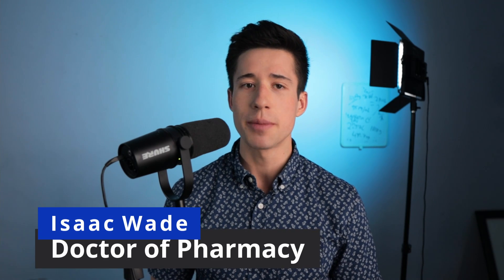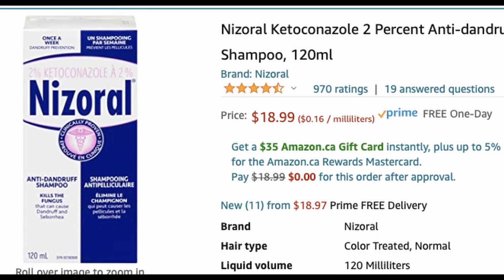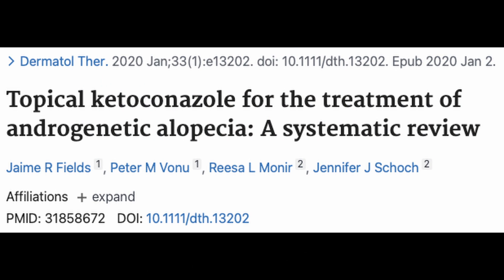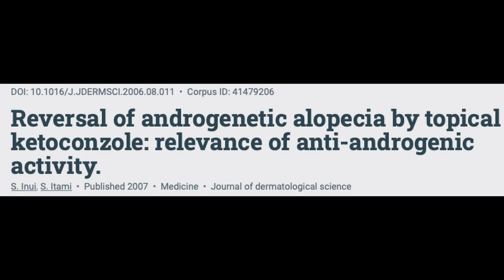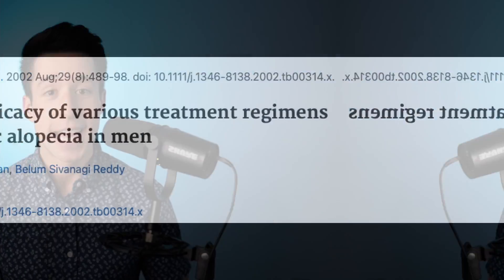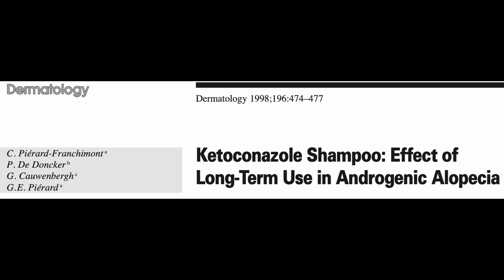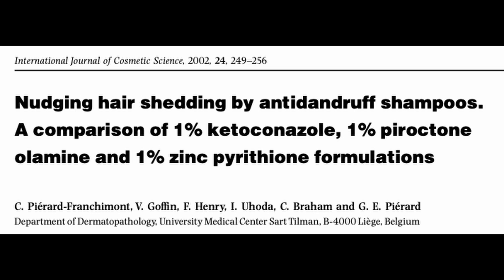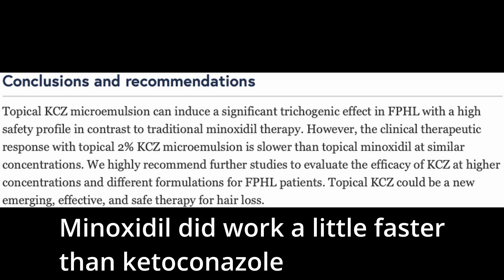Doctor of Pharmacy Reviews Ketoconazole (Nizoral) for Hairloss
In this video, we discuss ketoconazole (Nizoral) for treating male pattern hairloss. I break down why I personally like this medication and I outline the evidence to support the efficacy of this product. I hope this information helps you optimize your hairloss regimen.
Isaac